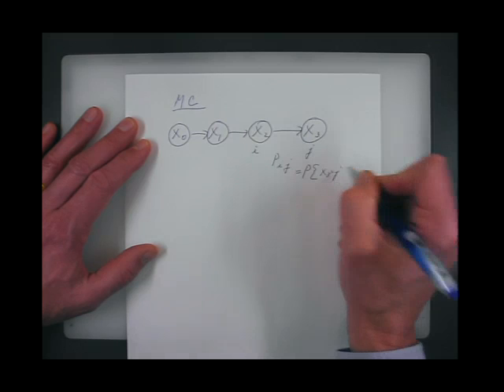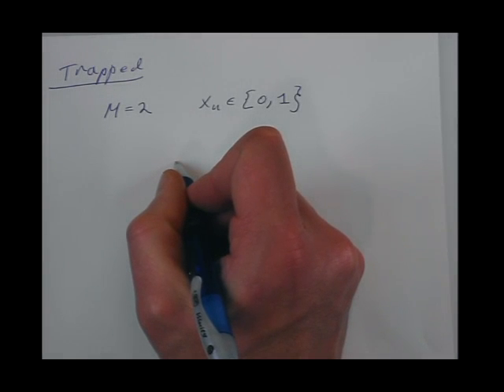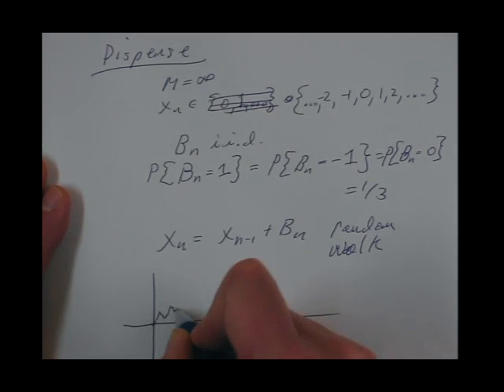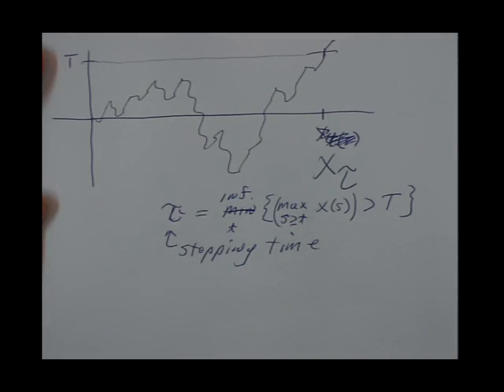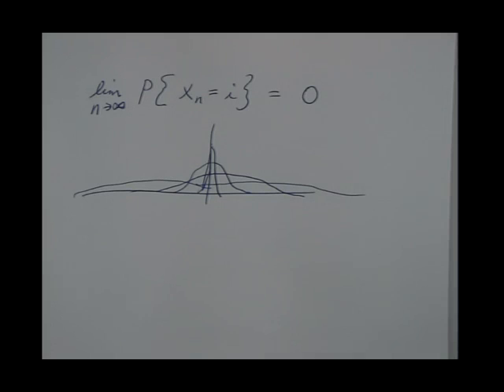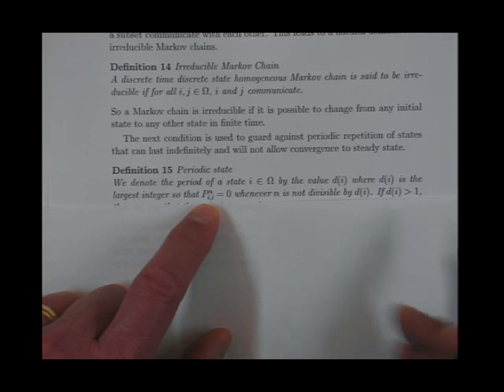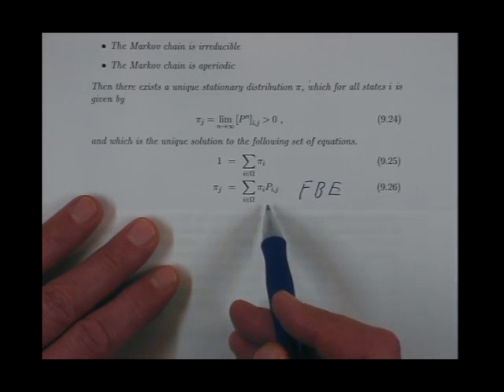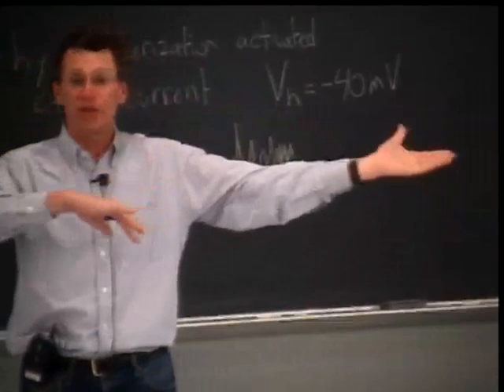Lecture 30 -- Markov Chains and HMMs (Chapter 9.4): Stationary Distributions of Markov Chains